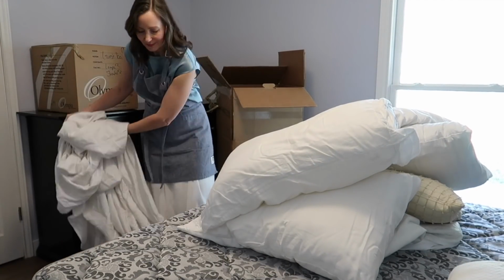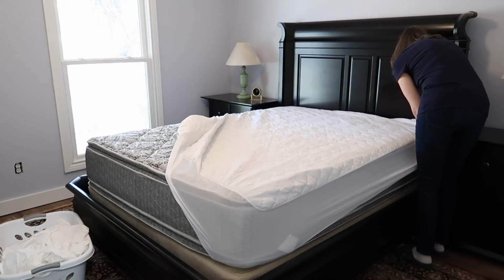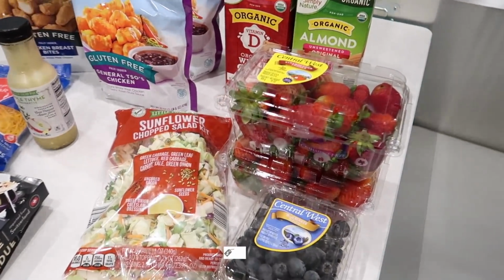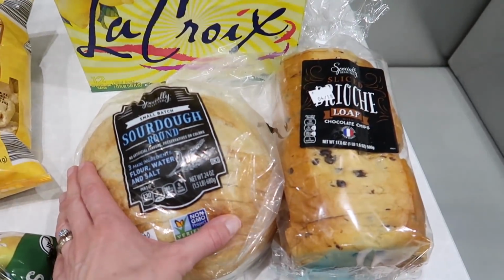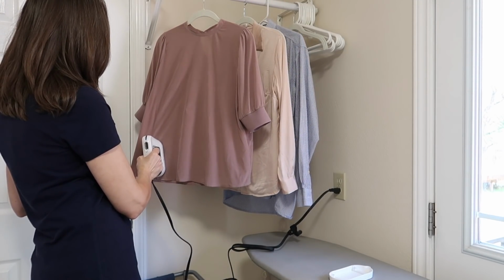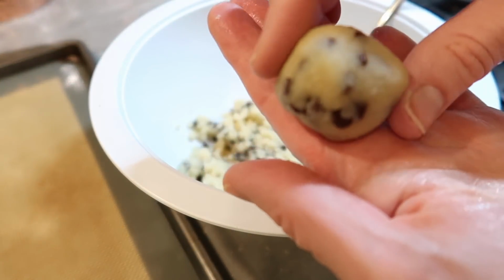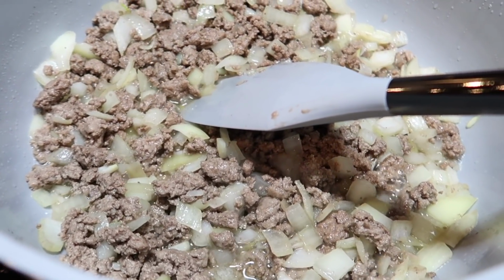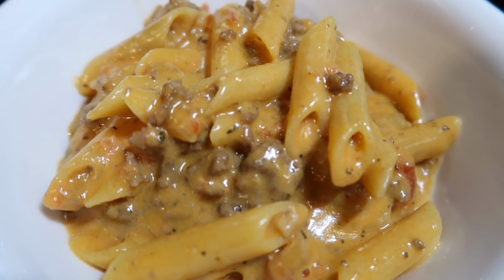Everyday Homemaking Inspiration | New Home + Grocery Haul + Easy One Pot Dinner Recipe + Cookies!🍪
Everyday Homemaking Inspiration | New Home + $100 Aldi Grocery Haul + Easy One Pot Dinner Recipe + Cookies! 🍪 *All Gluten Free*

FREE Grove Co. Gift Set with 1st $20 Purchase